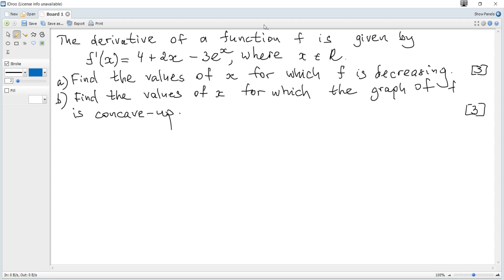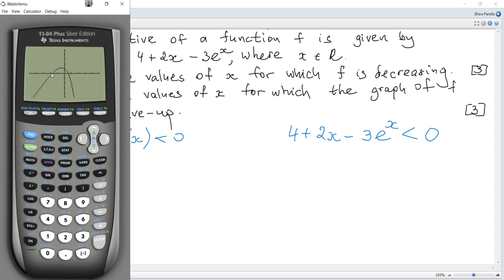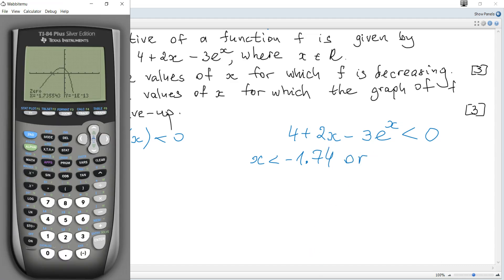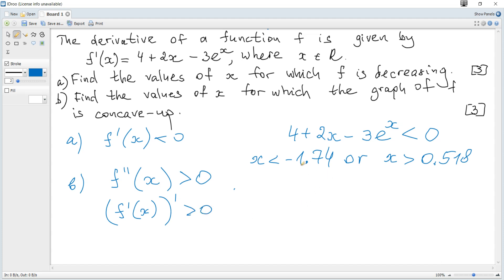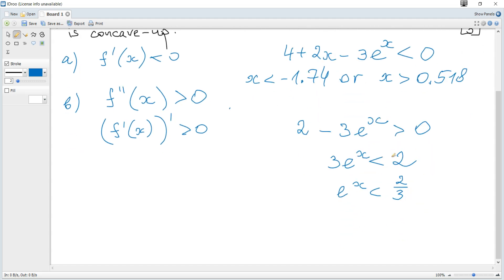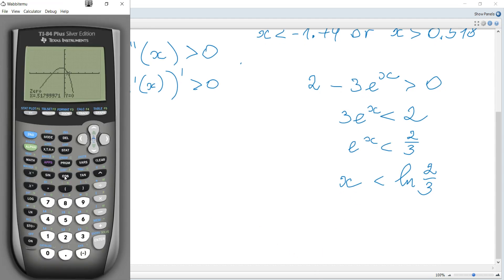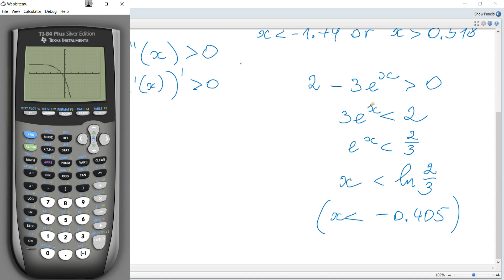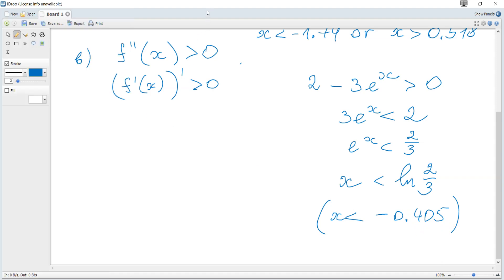IB Maths Past Papers May 2025 TZ2 AA SL 2-3 HL 2-3. Derivatives. The graph: increasing, concave-up.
Zone B